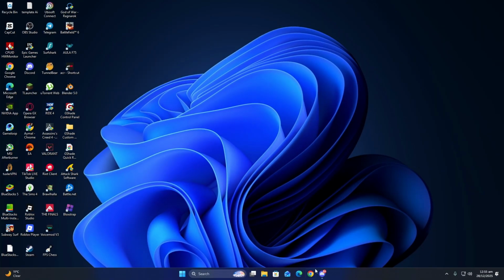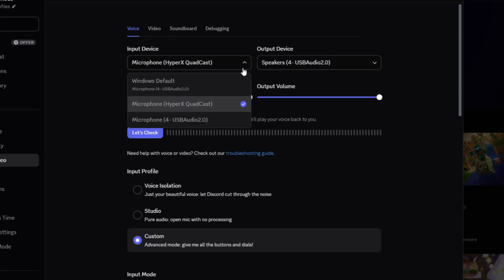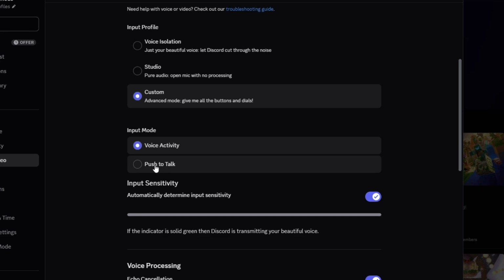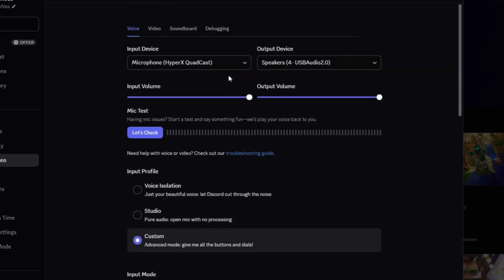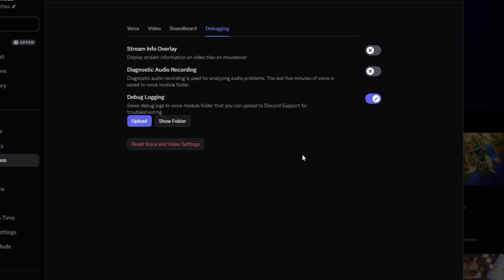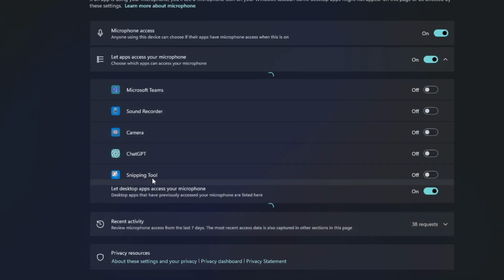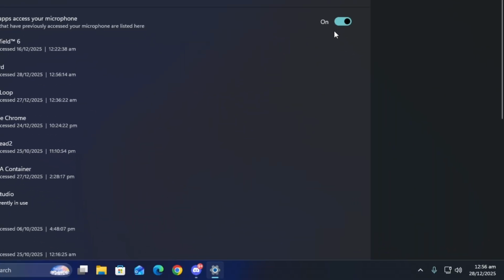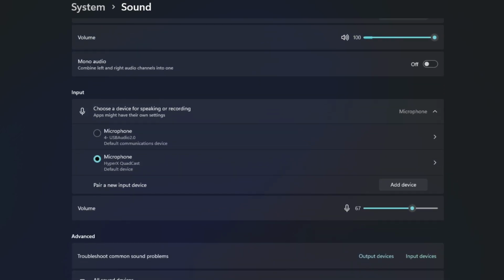How To Fix Discord Audio Not Working | Step By Step Guide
In this video, you will learn how to fix Discord audio not working step by step. If you cannot hear others, your microphone is not working, or Discord sound is not coming through your headphones or speakers, this guide will help. We go through simple and easy fixes such as checking Discord audio settings, selecting the correct input and output device, adjusting volume levels, restarting audio services, and updating Discord. These steps work for Windows and most common setups. Follow the tutorial carefully and you should be able to fix Discord audio issues and get clear sound again.

🔐 Secure Your Online Activity with NordVPN:

30-day money-back guarantee
Starting at just €3.09/month (instead of €11.59)!